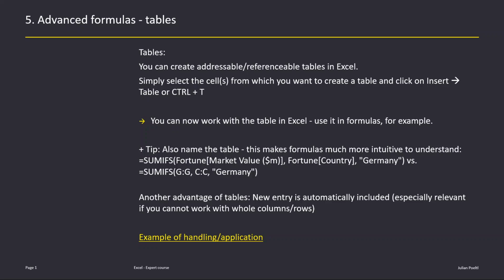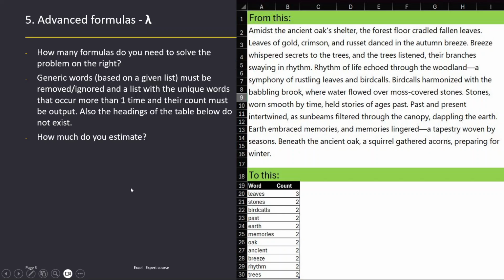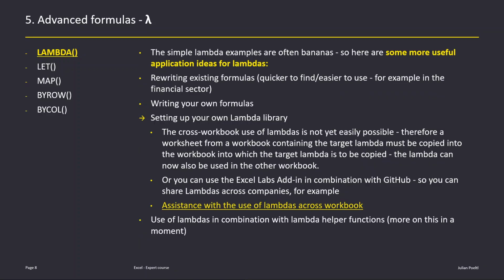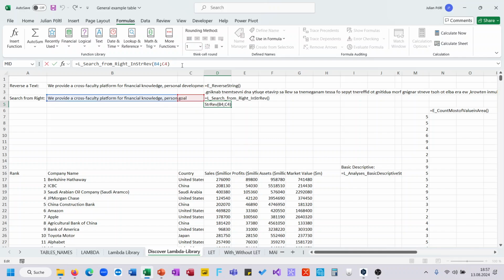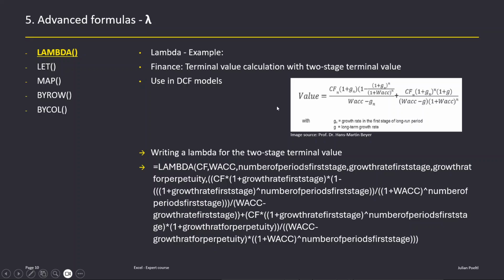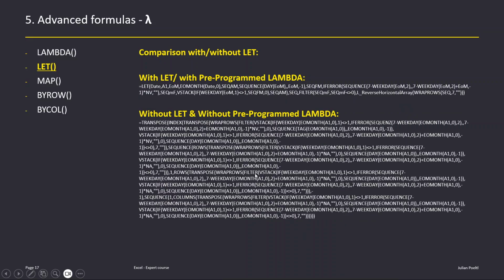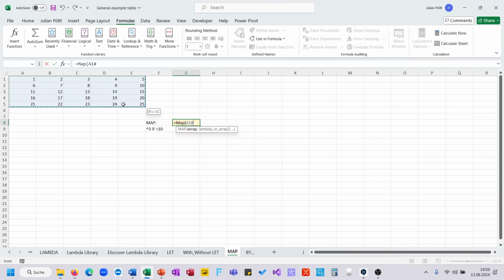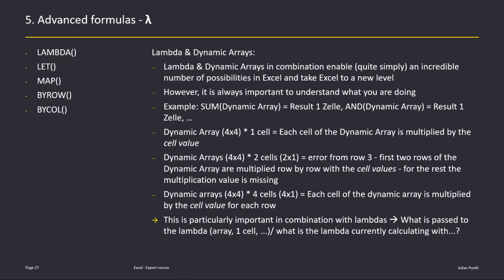Excel Expert course #9 LAMBDA, LAMBDA helper functions & everything around it (highly recommended)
Topics:
- Tables in Excel
- Named ranges
- LAMBDA (introduction, handling, usage, optional arguments, ...)
- LET function
- MAP/ BYROW/ BYCOL functions
- Excel Labs Add-in

Timestamps:
00:00 Tables in Excel/ Named Ranges
04:23 LAMBDA introduction
08:20 Application of LAMBDAs
10:17 Discover some of my LAMBDAs
15:18 Excel Labs Add-in
16:45 Optional arguments inside LAMBDAs
17:44 LET function
21:31 LAMBDA inside LET
23:02 MAP function
25:04 BYROW function
25:20 BYCOL function
27:28 LAMBDA & Dynamic Arrays
28:33 Exercise announcement